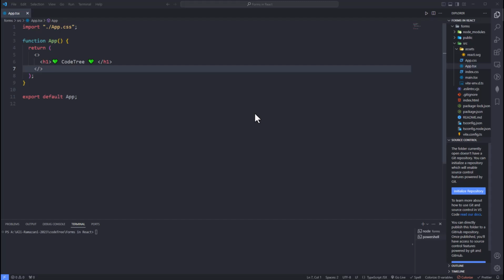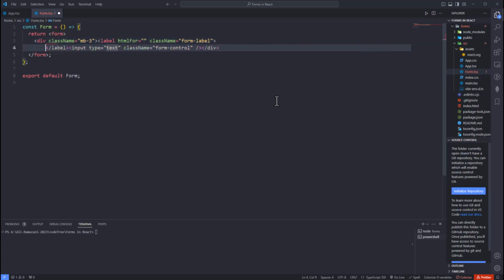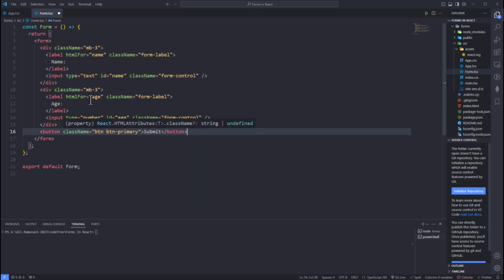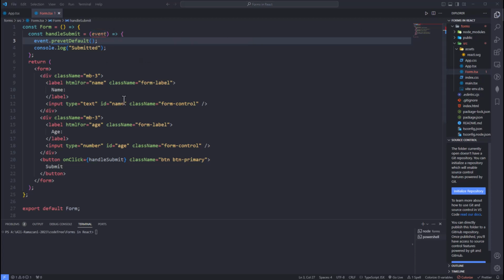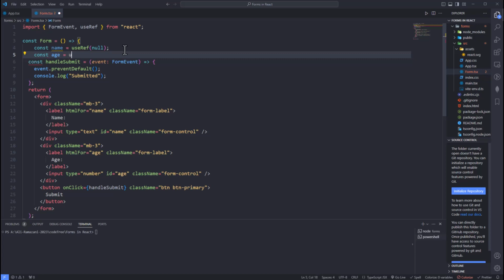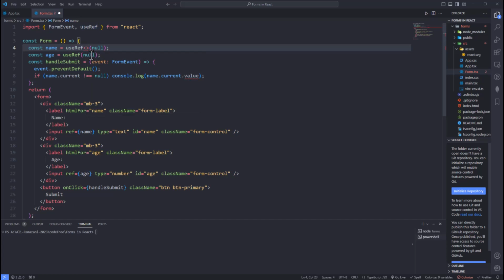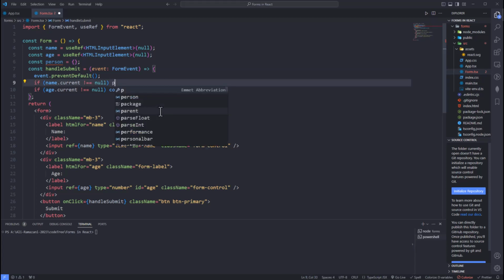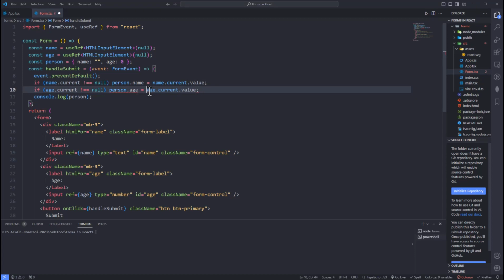React Forms - Part 1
This video covers how to build a simple form and how to get form values using useRef hook.